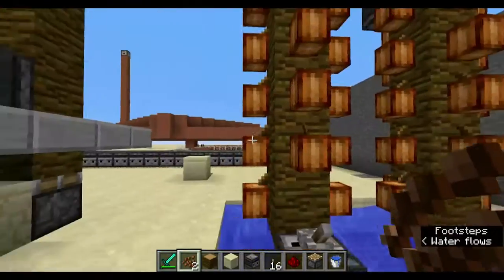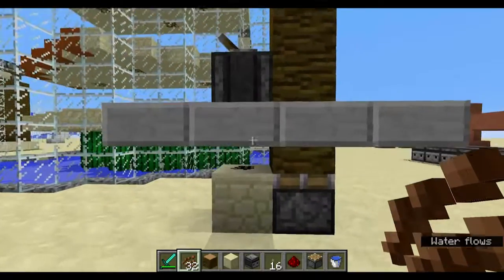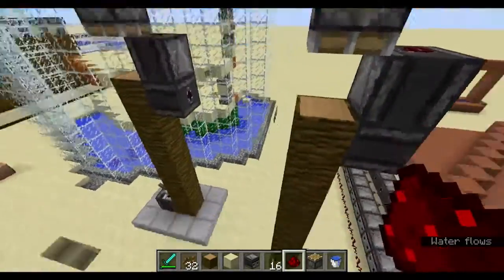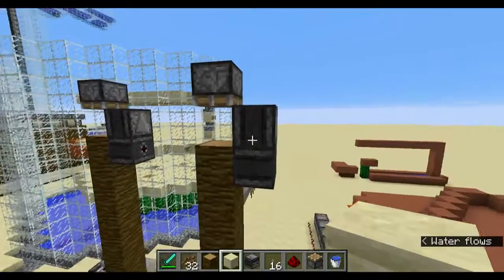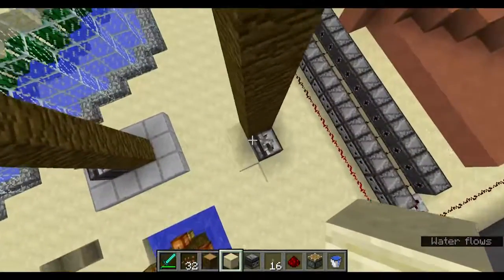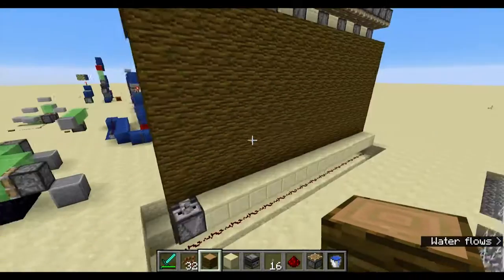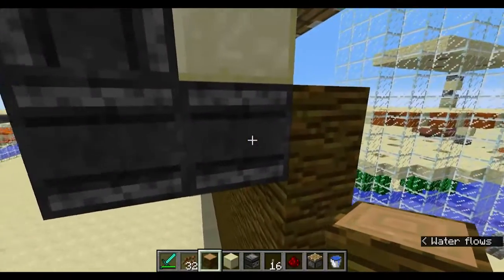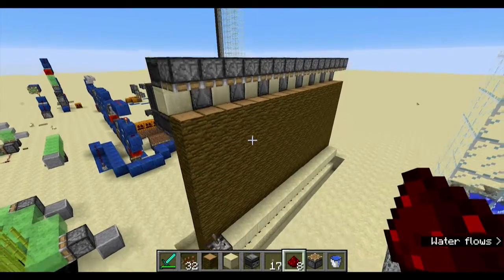1.12.2 Tutorial - Semi-Auto Cocobean Farm in Minecraft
Here's a design I've made for cocoa bean farms in Minecraft survival.